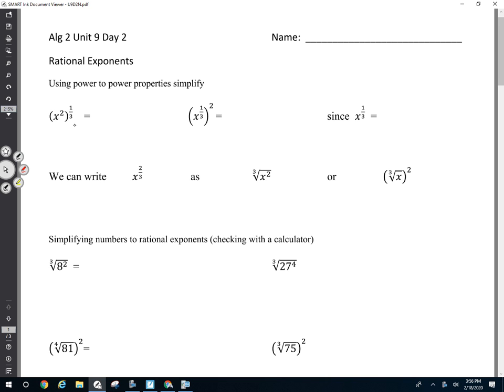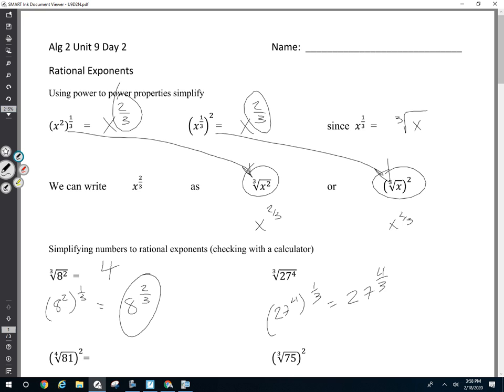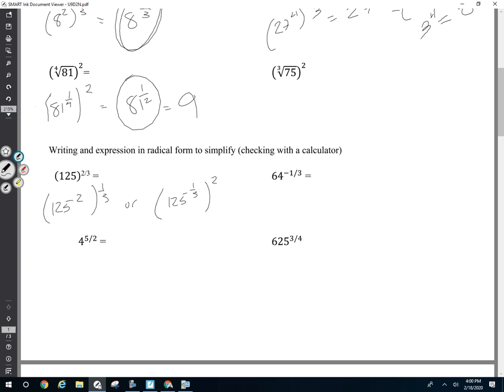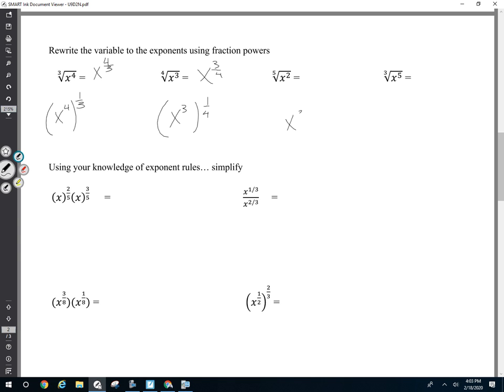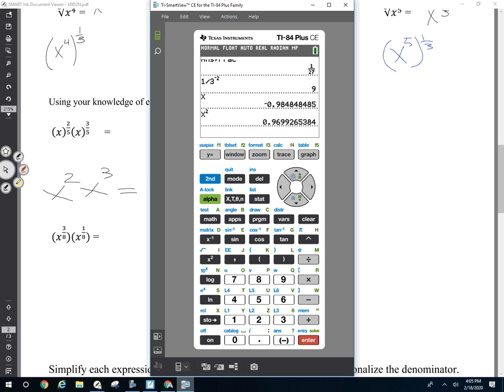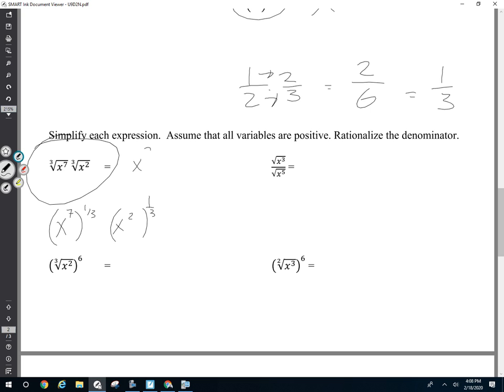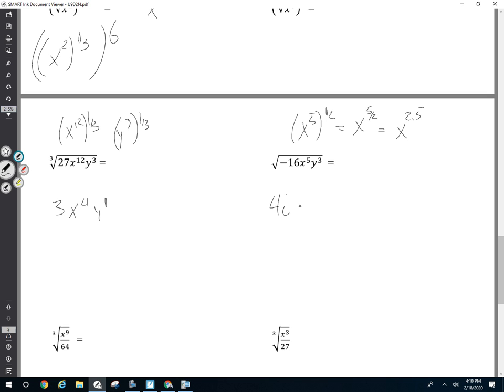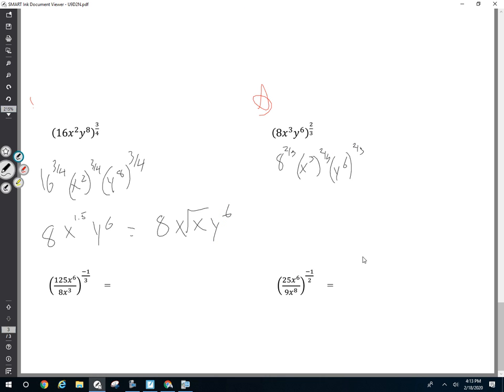Lesson 9.2 Fractional Exponents